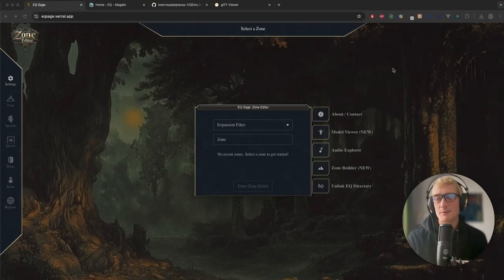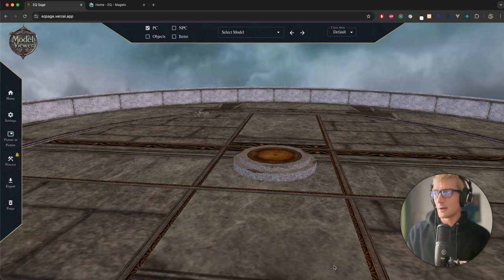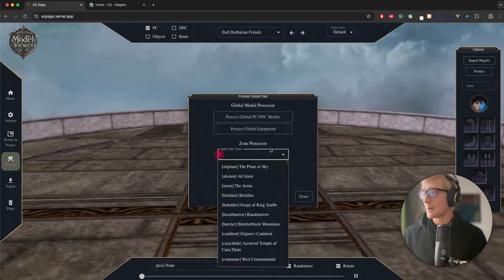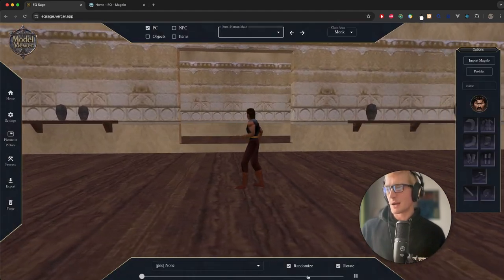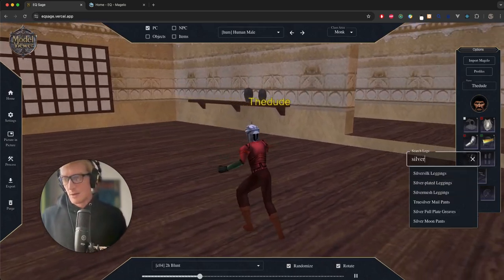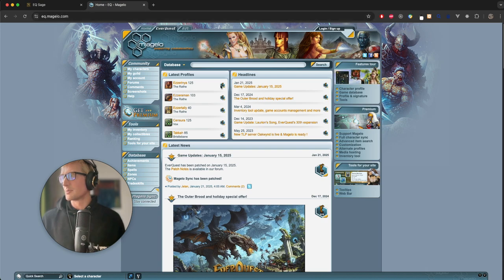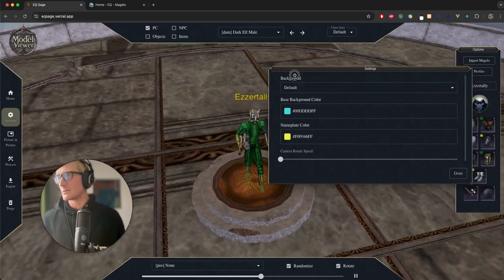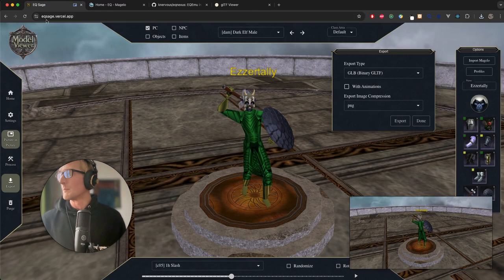EQ Sage: EverQuest Character Model Viewer/Exporter v2.0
Upgrades upgrades upgrades! EQ Sage is getting smarter and more capable. Today I'm showcasing updates to the Model Viewer within EQ Sage:

- Import Magelo Profiles
- Customize characters with equipment linked to an active database
- Save/Load profiles
- Export new formats
- Picture in Picture support

Discussion under # project-sage

0:00 Intro
1:47 Model Viewer
2:15 Processing Models
7:00 Character Customization
10:20 Importing Magelo Profile
12:48 Picture in Picture
13:41 Exporting Models